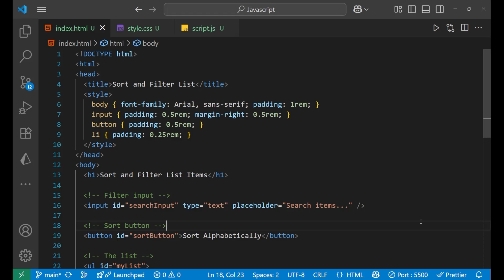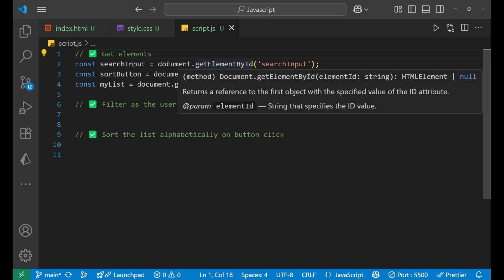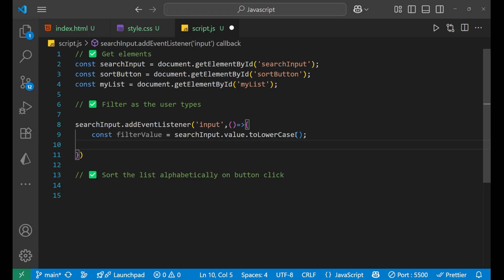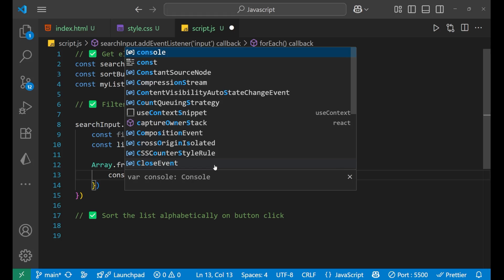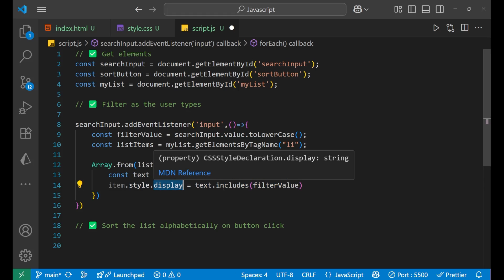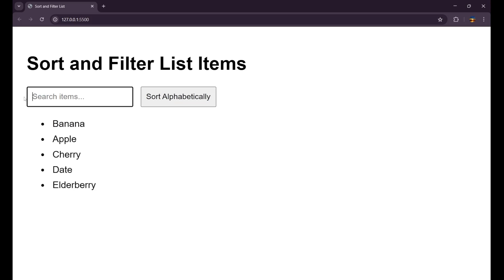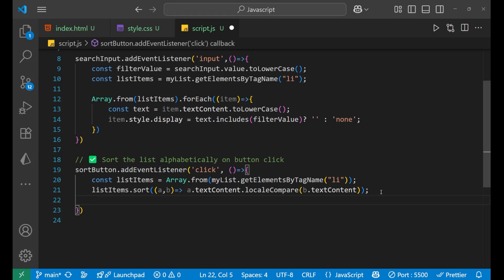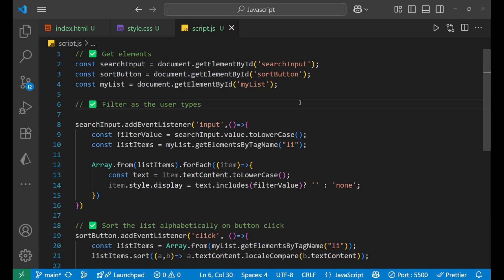How to Sort and Filter List Items Using JavaScript | Build a Dynamic Searchable List with Examples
Want to build a dynamic, searchable list using JavaScript? In this beginner-friendly tutorial, you’ll learn how to sort and filter list items using JavaScript — a practical skill for projects like product listings, search filters, to-do apps, and more.

We’ll use simple HTML, CSS, and JavaScript to create a list you can filter by keyword and sort alphabetically or numerically. Perfect for beginners learning DOM manipulation and real-world functionality!

🧠 In this video, you’ll learn:

How to create a list with HTML and style it with CSS

How to filter list items based on user input

How to sort list items alphabetically or by number

Real examples using Array.filter(), Array.sort(), and DOM updates

Tips for clean UI behavior and code readability

This is an ideal project for JavaScript beginners, students, or anyone building interactive UIs with pure JavaScript.

🎯 Explore more hands-on tutorials in our JavaScript Playlist and start coding real-world features today!